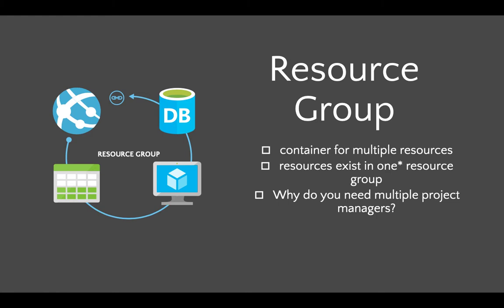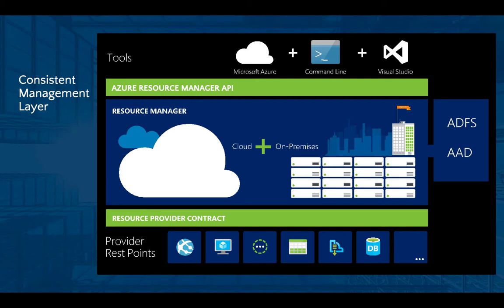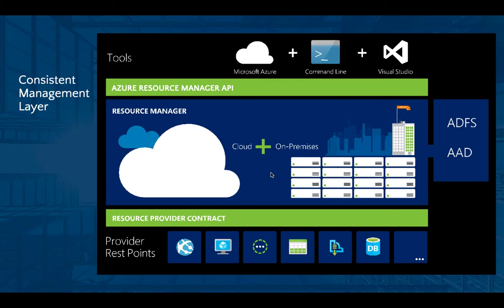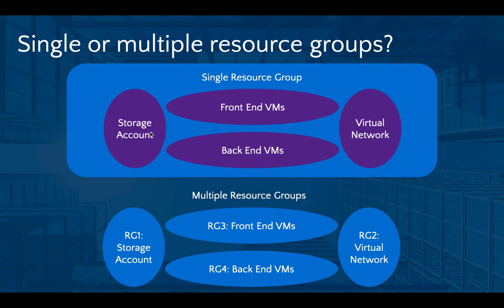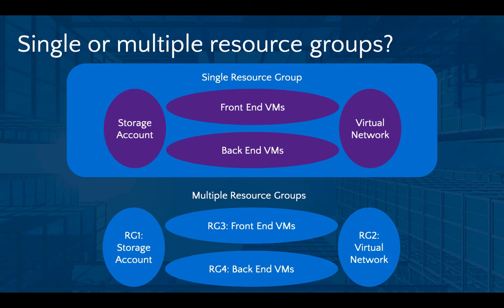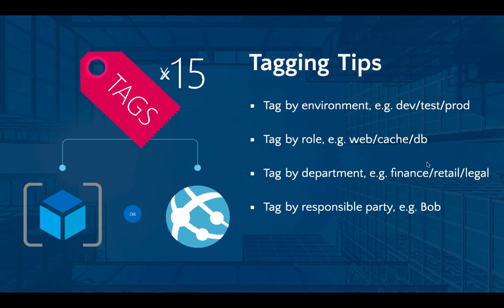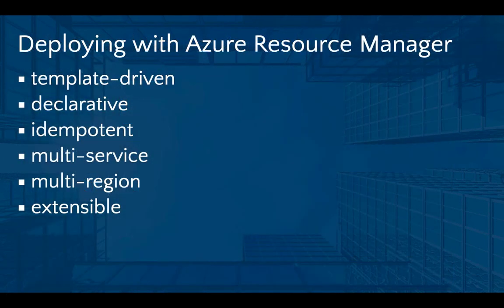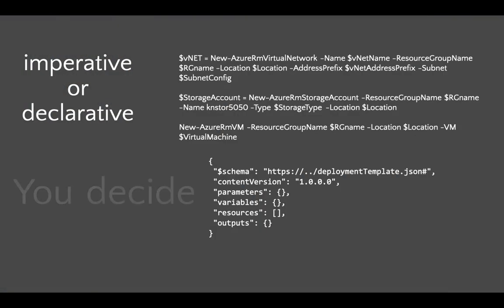Azure Resource Group / Subscription / Tags Introduction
In this session we are talking about azure resource group, subscription and tagging before we get started with the demo.

This is one of my lecture from the course published in UDEMY, if you are looking for Azure Introductory course with practise questions for az-900, you may purchase the course

A resource group is a container that holds related resources for an Azure solution. The resource group can include all the resources for the solution, or only those resources that you want to manage as a group